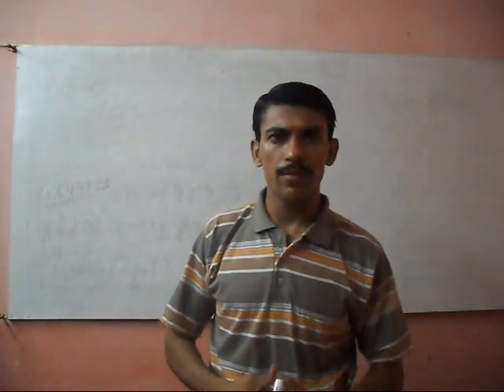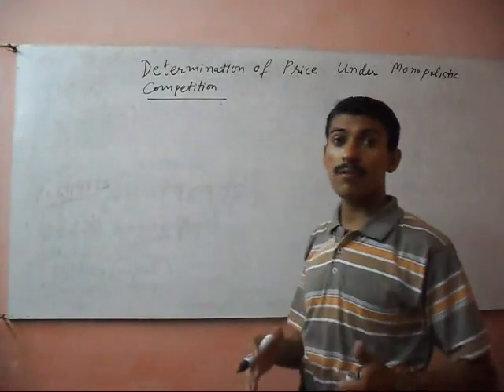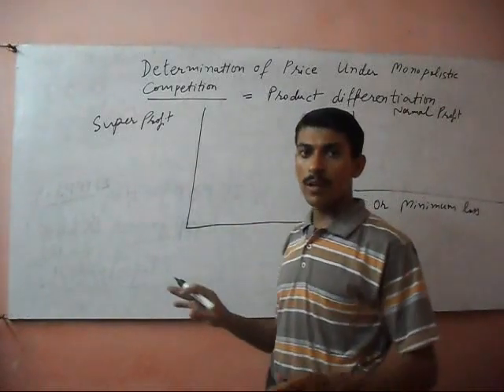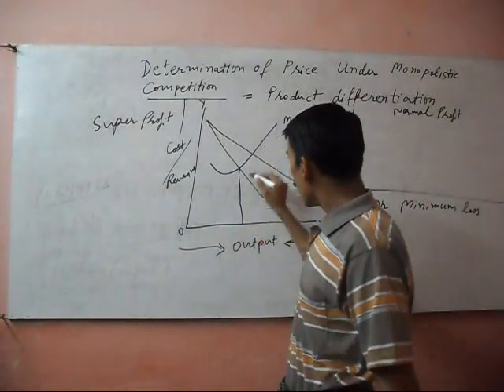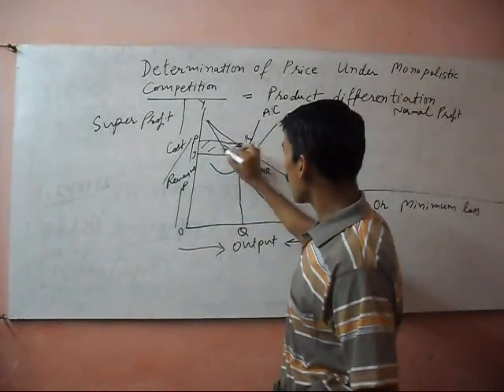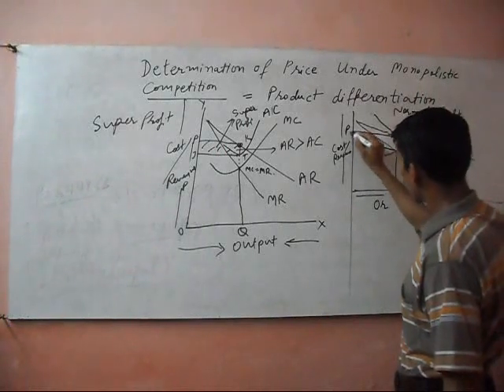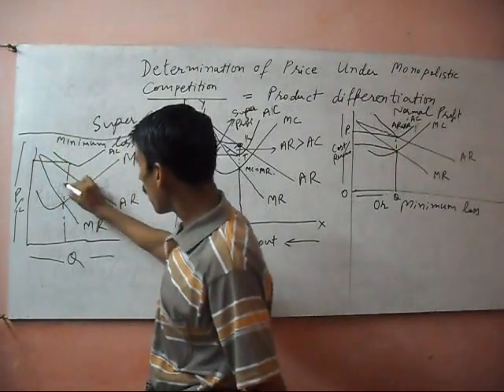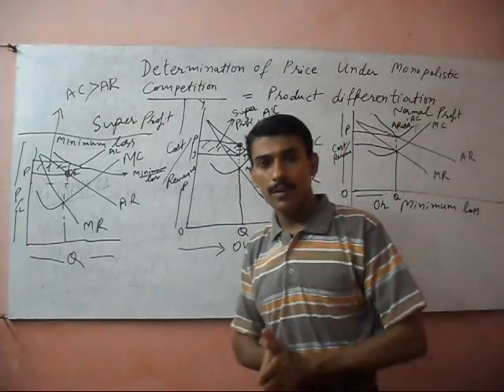Monopolistic Competition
In this economics lecture series, you will learn the meaning of monopolistic competition. You will also learn to determine price under monopolistic competition. After seeing this video, you will succeed to determine super profit, normal loss or minimum loss on the graph.